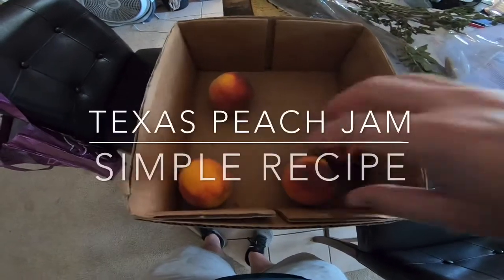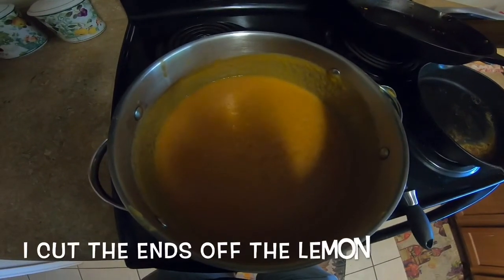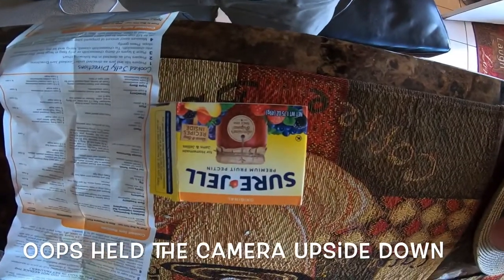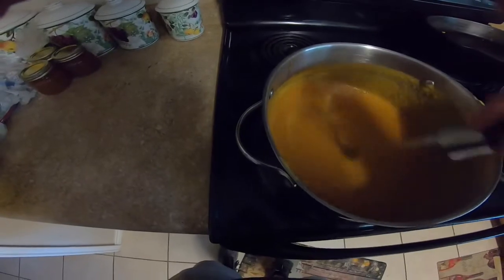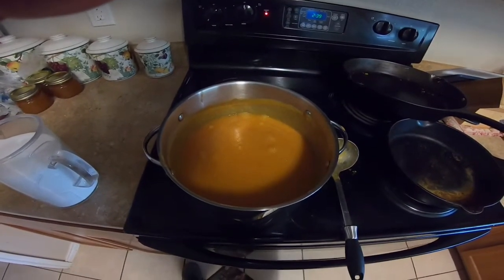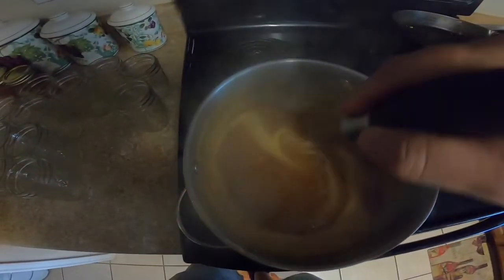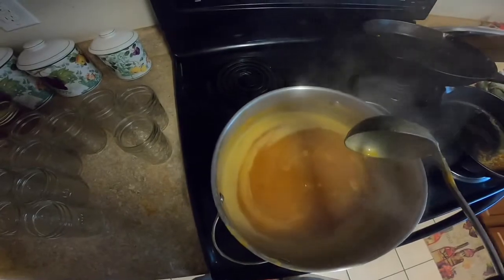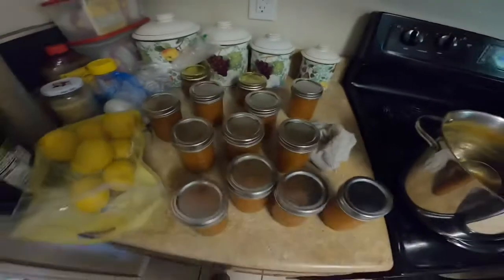Texas Peach Jelly Home Made Style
Peach jelly can be made with fresh peaches, but it’s also the perfect way to use up extra peach scraps around the kitchen.  When you’re canning peaches, making peach jam or simply making a peach pie, there’s plenty of peach peels left over.  It seems a shame to commit them all to the compost bin when they still have one more tasty gift to give.
While peach jelly doesn’t have to start with peach peels, that’s definitely the most economical way to make it.  Keep in mind that Peaches are a high spray fruit, and it’s best to use organic peaches in the kitchen whenever possible.
If you’re using conventional peaches, I don’t recommend using peach peels for making peach jelly.  Instead, just peel a peach and use the interior flesh, following this same recipe.
Whether you’re using scrap peach peels or fresh peaches, the process of making peach jelly is the same.  Start by extracting the peach juice.

recipe. clean and puree peaches and a lemon to make 7 cups of thick puree, i take all stems off the peaches and cut the ends off the lemon. put the mixture in a stainless steel pot add 1 cup of water and pectin. heat over medium heat till mixture does an immediate boil after stirring, after the mixture heats thoroughly and boils add sugar and stir until mixed. boil for a minute and pour in jars an inch below the top. wipe the jelly off the jar threads and tighten the lids on the jars and let cool to vacuum seal the jars.

jars should be thoroughly cleaned with hot boiling waterand wiped down .